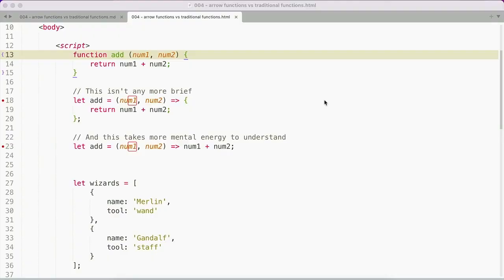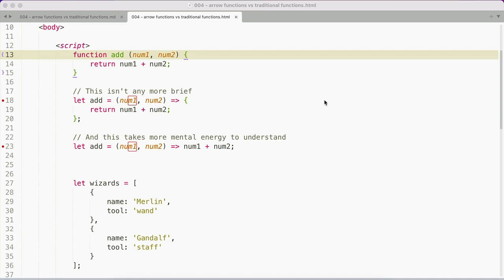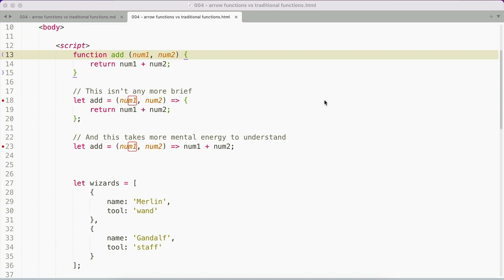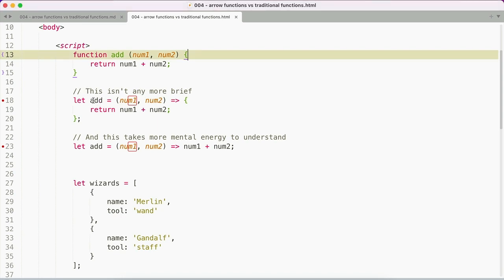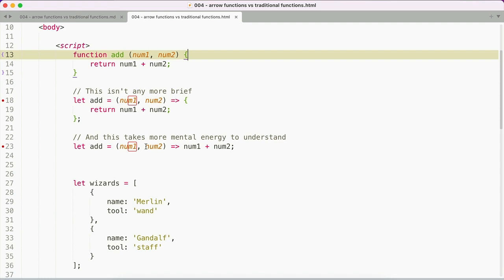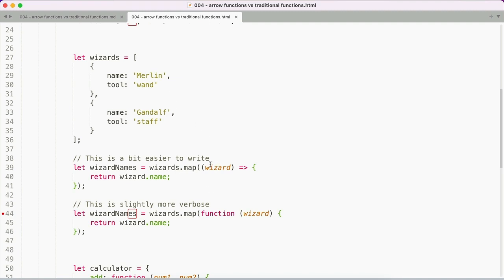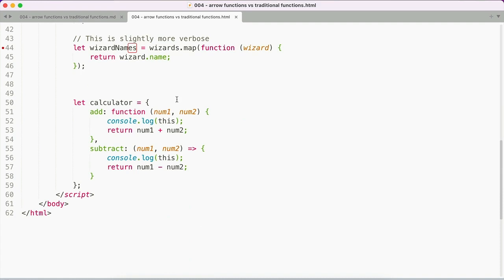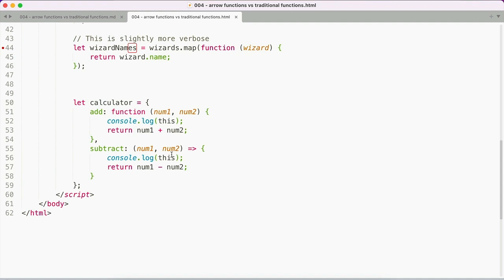Arrow functions vs. traditional functions in JavaScript